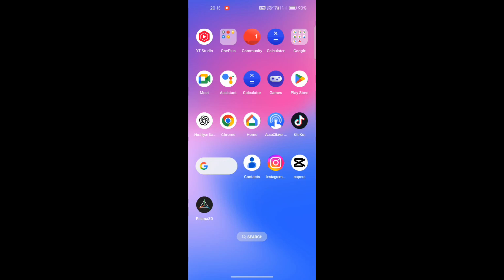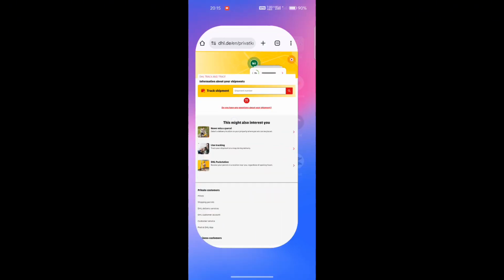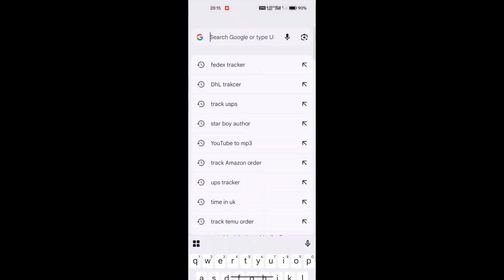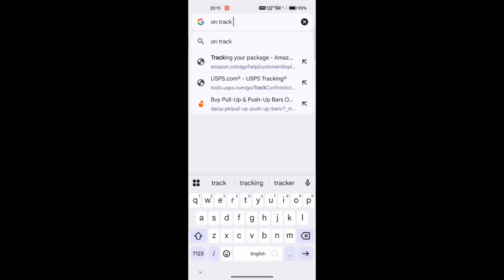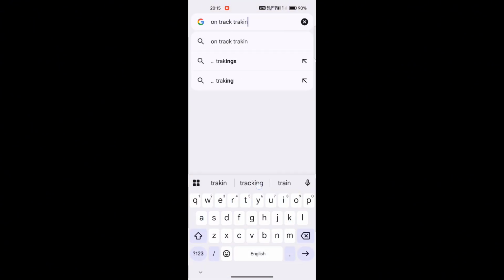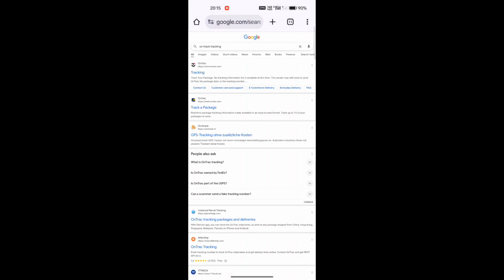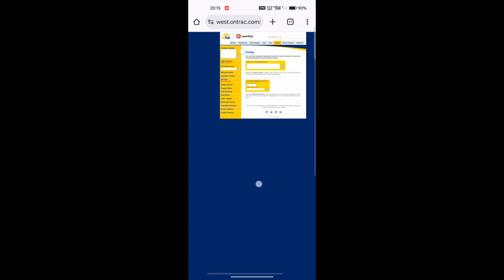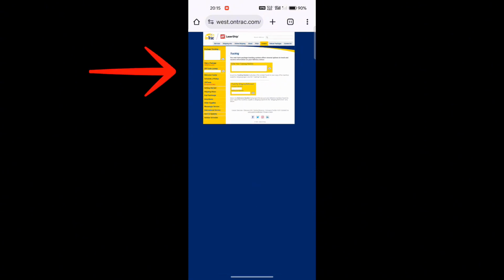How To Track OnTrac Order | Easy Tutorial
In this video, you’ll learn how to track your OnTrac order easily using your tracking number. Whether your parcel is local or regional, I’ll show you how to find live delivery updates in just a few seconds. Watch till the end to know the quickest way to use the OnTrac website or app to check your package status anytime. Perfect for beginners who want to keep an eye on their orders efficiently!